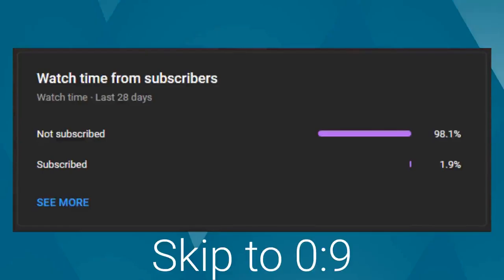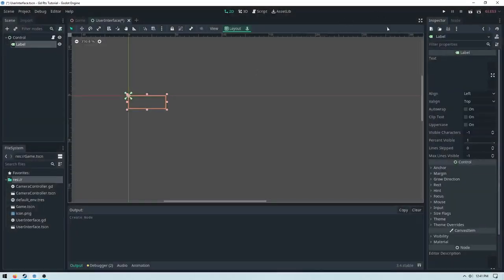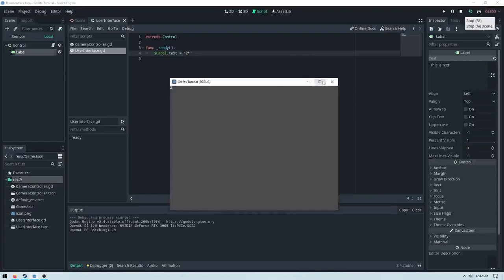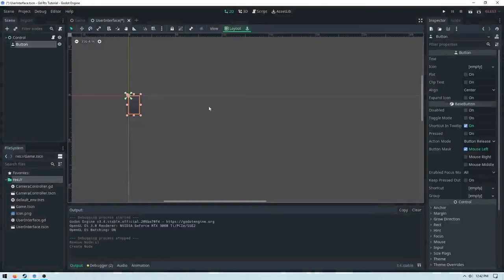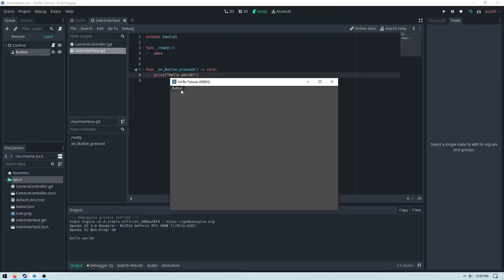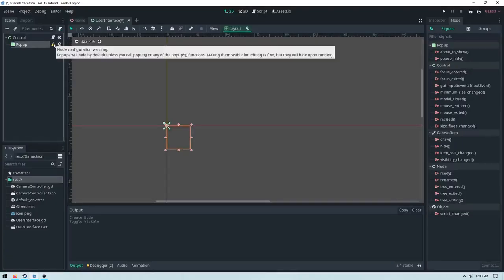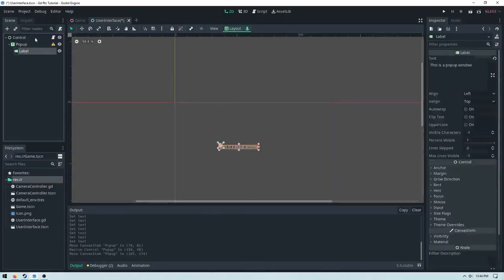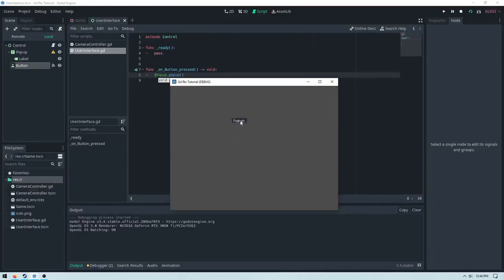How to Use The GODOT UI SYSTEM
In this video I show you how to use the Godot UI system. The Godot UI system is really powerful but since it is so powerful, it is also daunting. This video will teach you the very fundamentals of this powerful UI system. The topics discussed are labels, buttons, and pop-up windows. All these UI elements can be used in a wide variety of games and software.

Godot labels are the foundation to every user interface you will be making in Godot! They can help present information to the reader in text form. You can also edit them programmatically through code making them even more useful!

Buttons in Godot are essential to having users interact with out UI. Any other user interface you make in Godot will rely on buttons to receive input such as yes, or no from the user without having to do keyboard inputs!

Pop-ups can get annoying however, when you use them sparingly and make them look good, they can actually be quite useful. They are used to verify things from the user but can also present things like errors if there are such errors.

This video is avaible for re-use aslong as credit is given to Fun Noober.